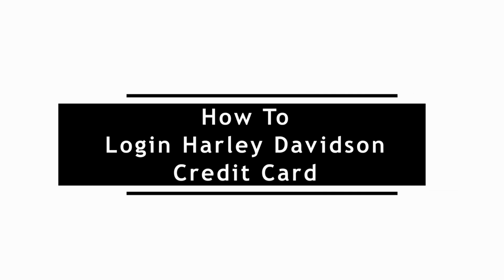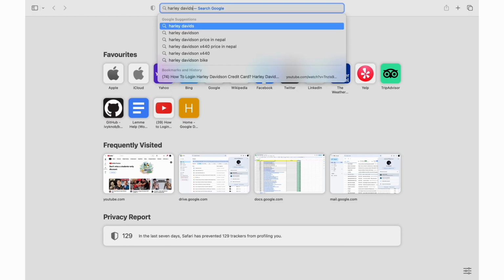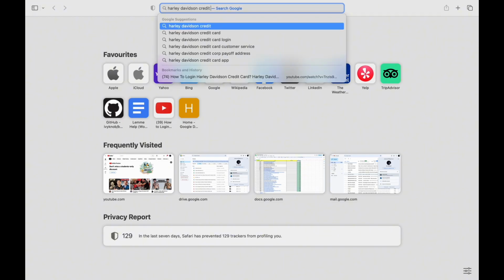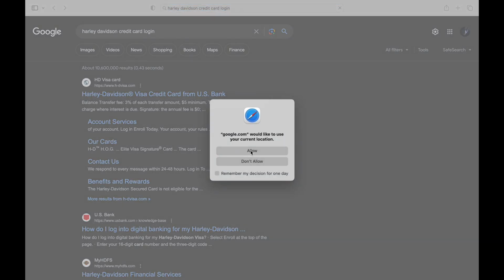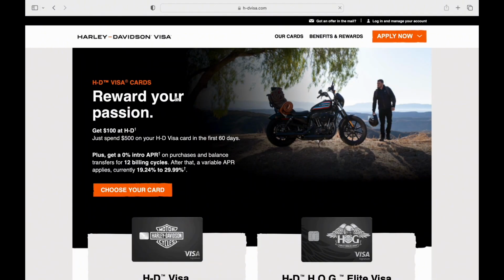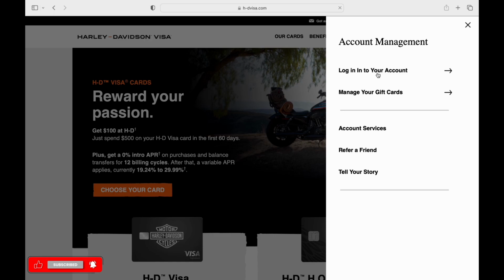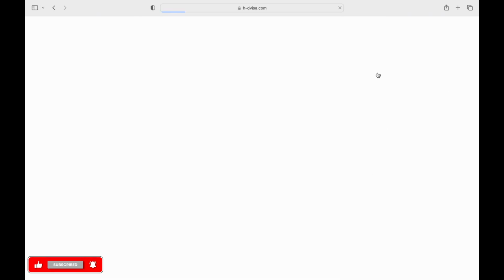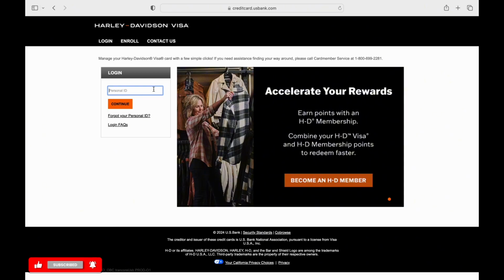How To Login Harley Davidson Credit Card Online | Harley Davidson Credit Card Account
Wondering how do I login to my Harley Davidson Credit Card account online? Look no further! In this tutorial, I'll walk you through the step-by-step process of logging in to your Harley Davidson Credit Card account online. Whether you're a new cardholder or need a quick refresher, I've got you covered. Let's dive in and get you logged in!

Timestamps:

0:00 - Introduction: Navigating the Harley Davidson Credit Card Login Process
0:10 - Accessing the Login Page and Entering Your Credentials
0:20 - Successfully Logging In to Your Harley Davidson Credit Card Account